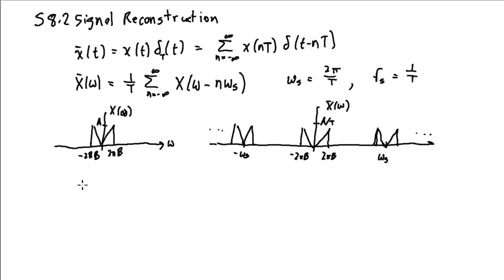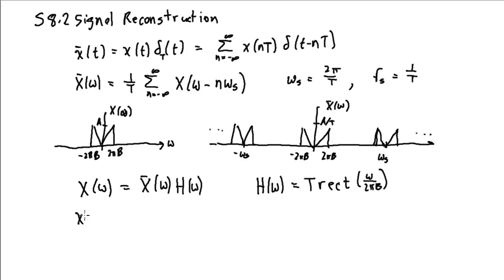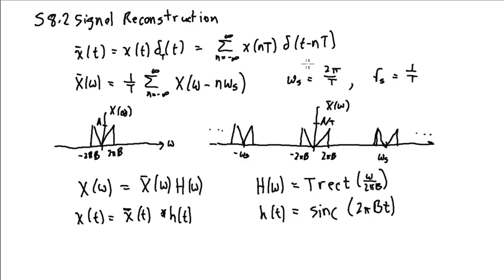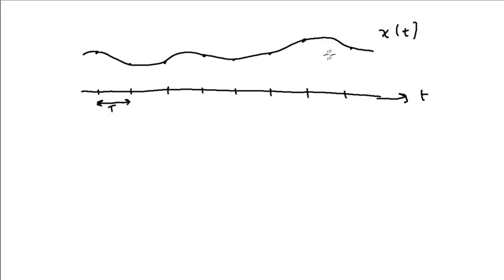EE310 Lecture 35 A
Reconstruction from Samples